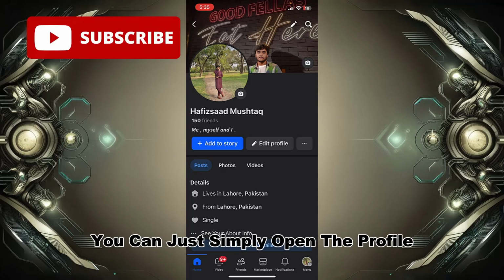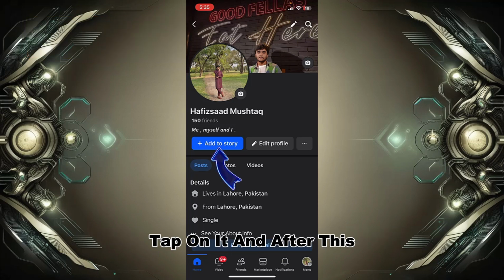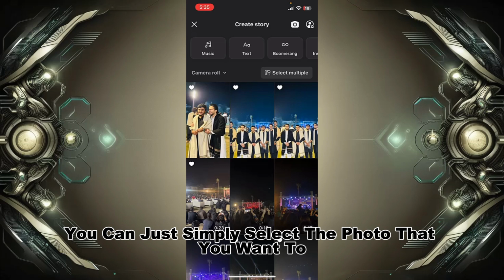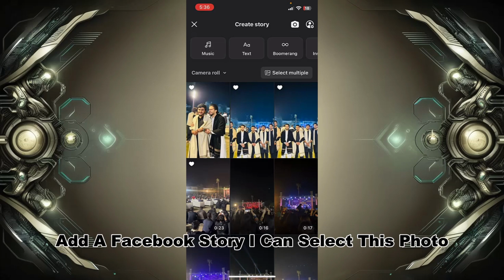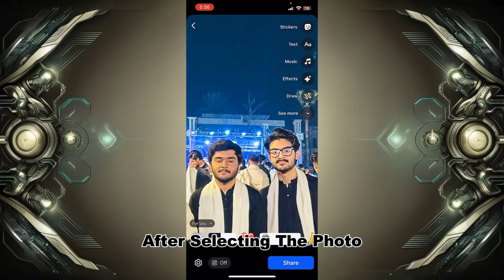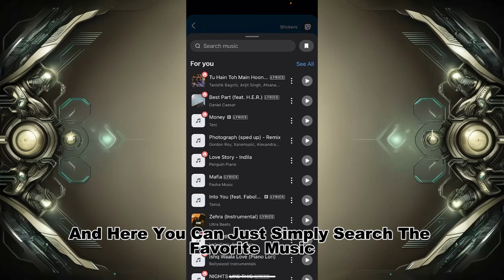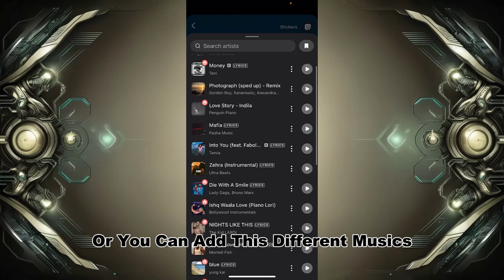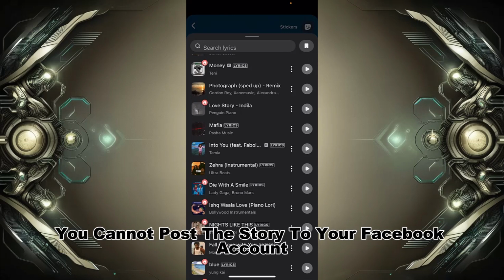How To Add Music To Facebook Story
In today's video we will learn How To Add Music To Facebook Story. Are you facing issues with your favorite apps or software? You’re in the right place! On this channel, I provide clear, step-by-step solutions to help you solve technical problems, troubleshoot errors, and optimize your apps and software. Whether it's installation issues, compatibility problems, or performance tweaks, I break down complex tech concepts into easy-to-follow guides.